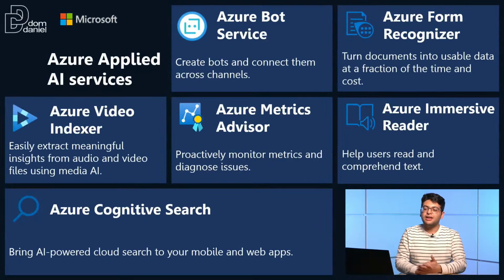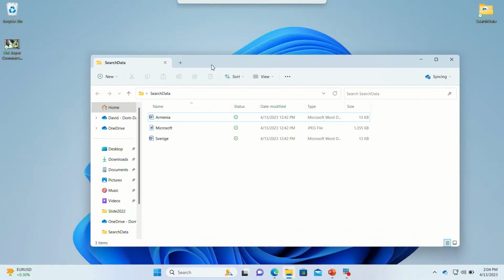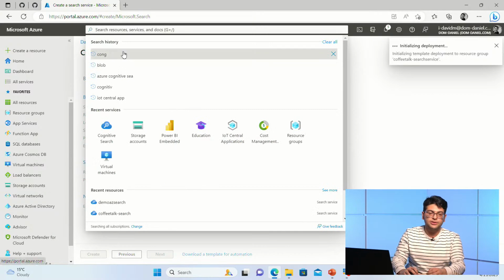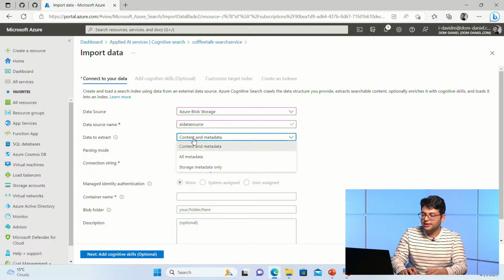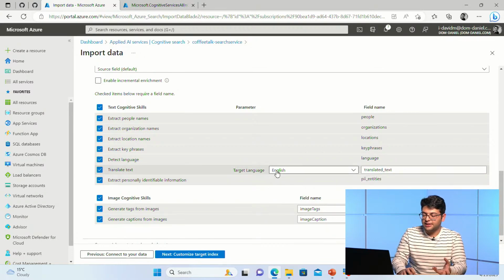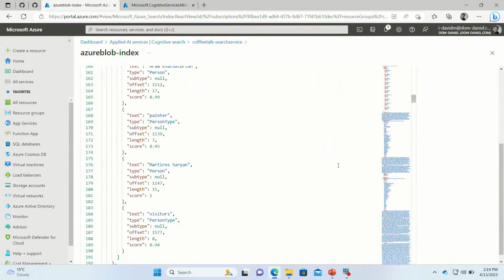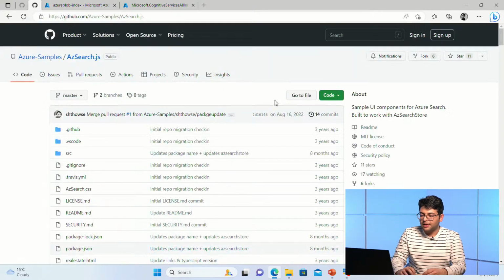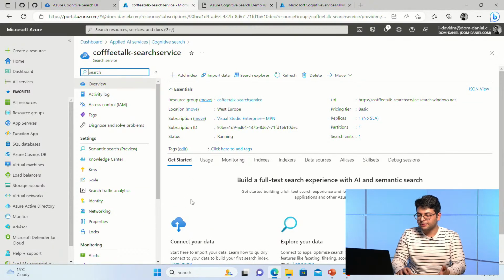From Keyword to Context: Enhancing Search with Azure Cognitive Search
In today's world, search has become essential to every digital project. Azure Cognitive Search offers a great solution that can suit your custom search needs, providing fast and accurate search functionality for your applications, services, and websites. With Azure Cognitive Search, you can enhance your applications' search capabilities and user experience and help your users find the information they truly need.

Join our coffee talk as we explore the benefits of Azure Cognitive Search and how it can enhance your current and future projects.